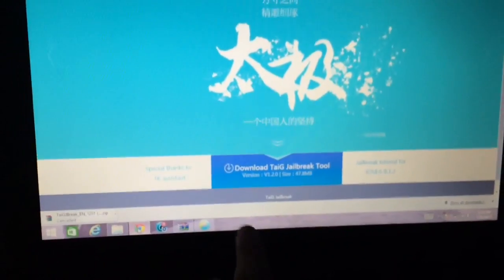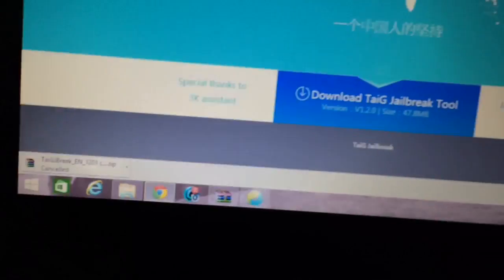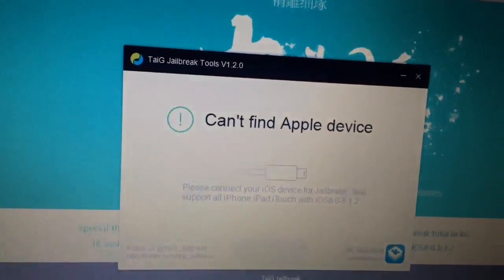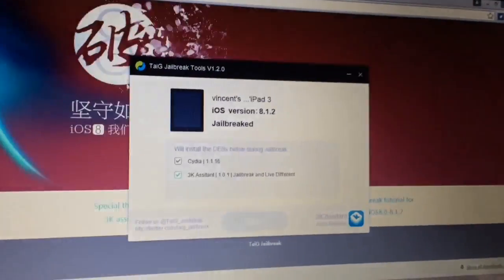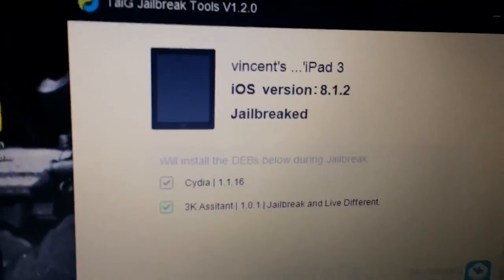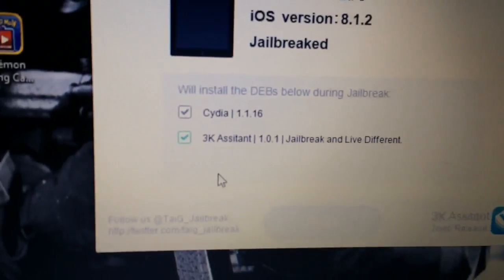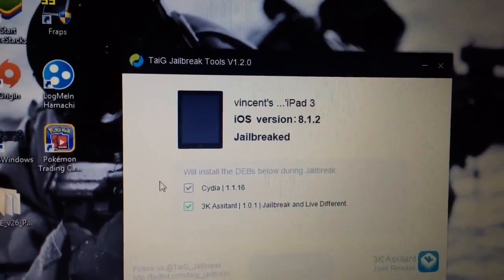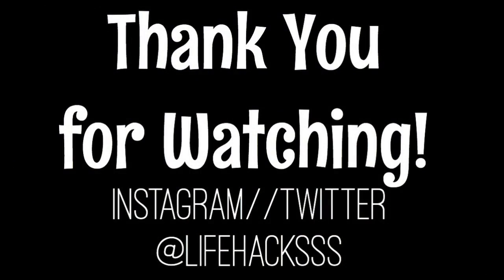How To Jailbreak iOS 8.1.2 Untethered -*Very Easy* for iPhone, iPad & iPod Touch 8.1.2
Hey guys! Lifehacksss here, and in this video i will be showing you how to jailbreak your iDevice in less then 5 minutes!

My personal Instagram @puccinvincent

I don't take ownership of the music in this video.